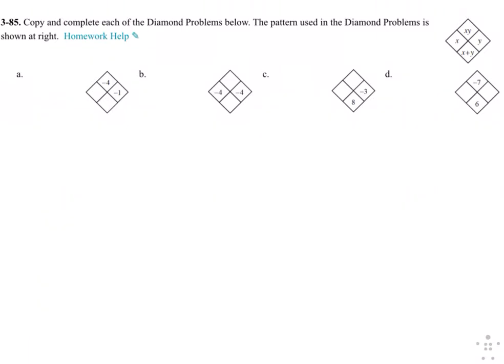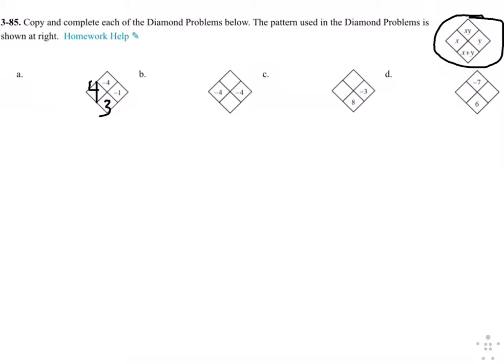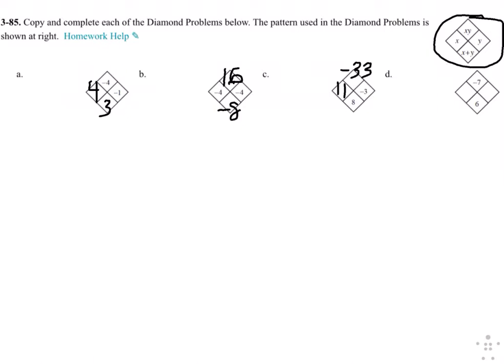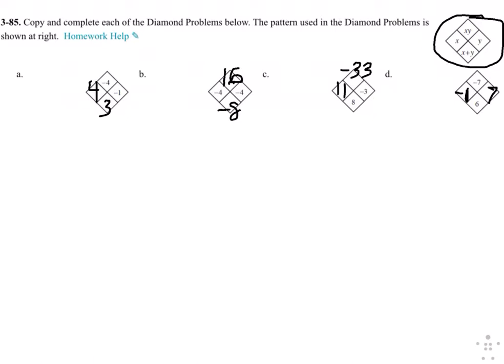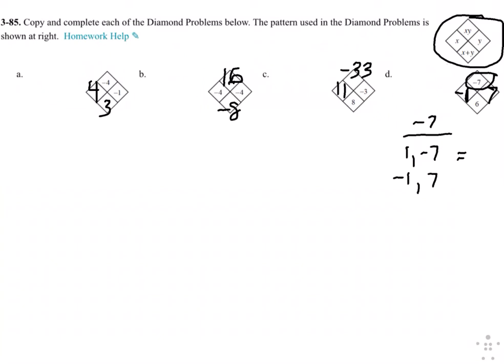CPM Algebra Chapter 3 Problem 85